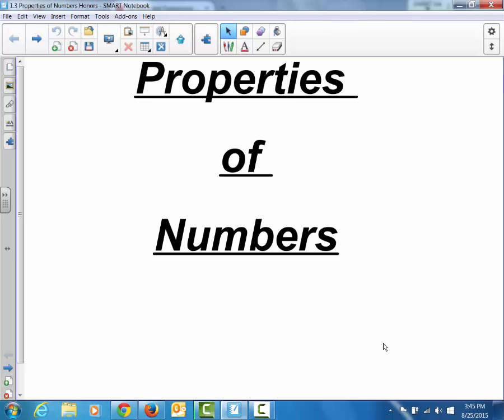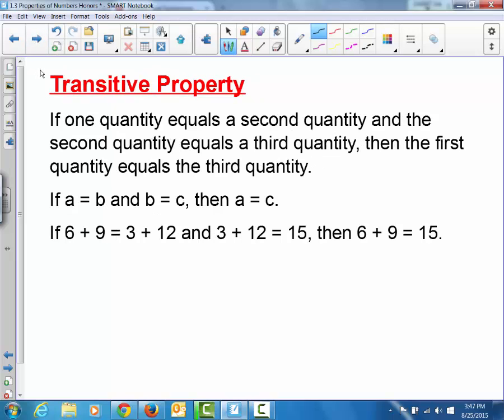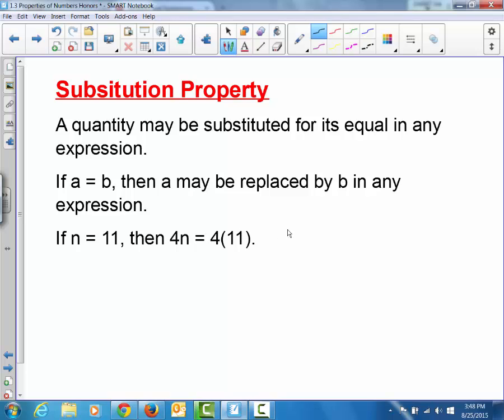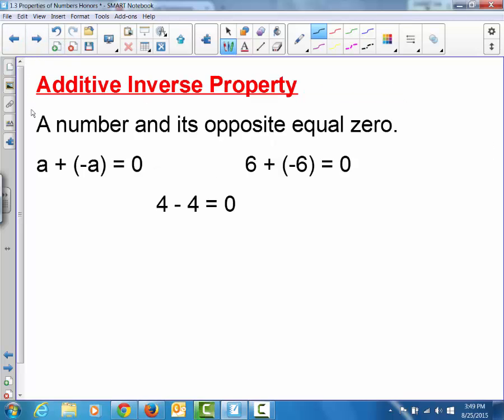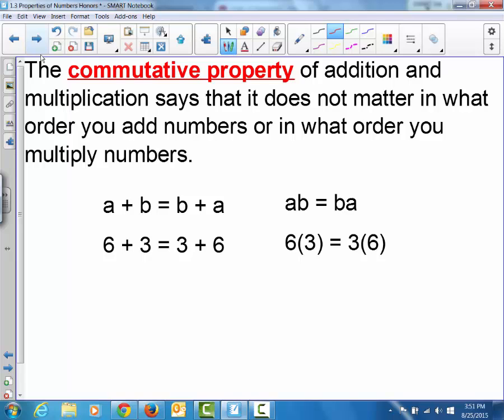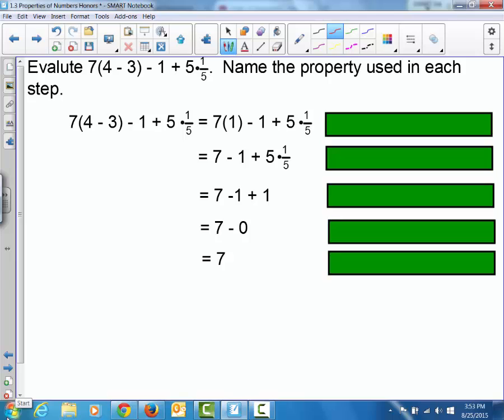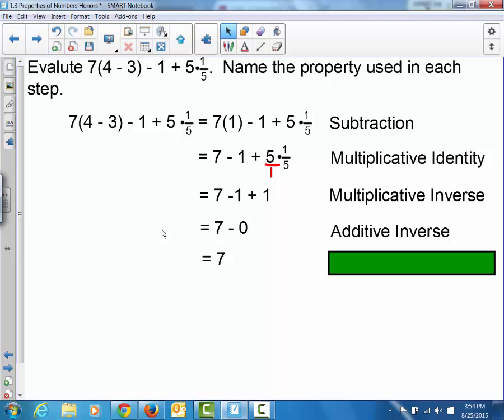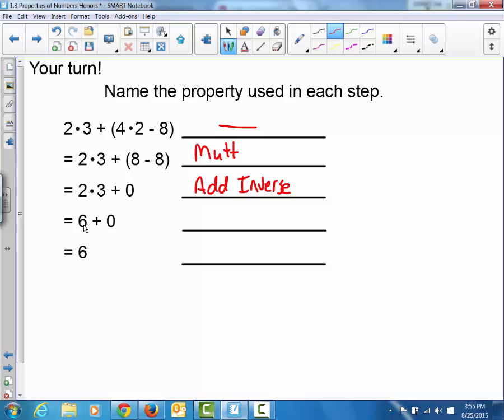Properties of Numbers